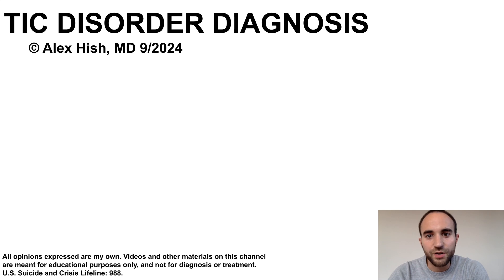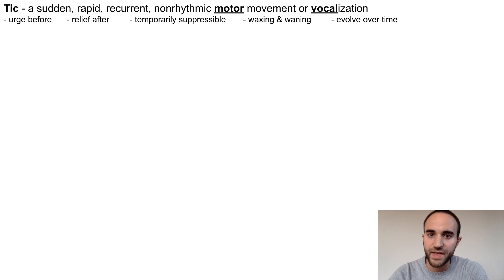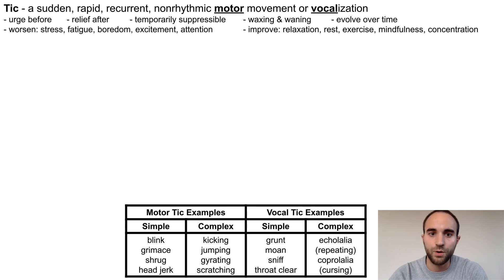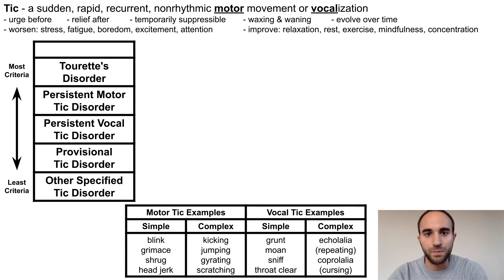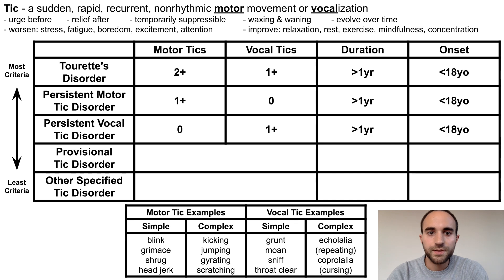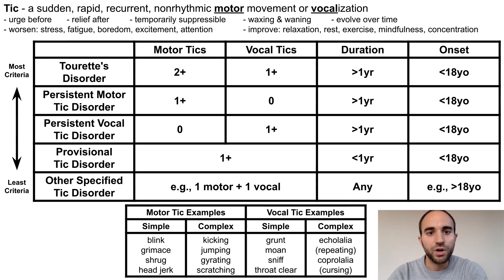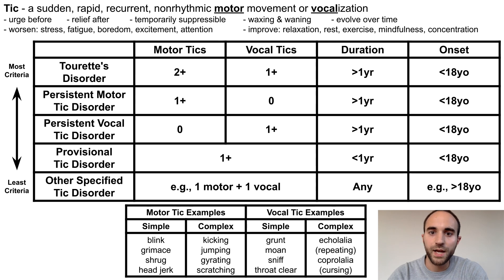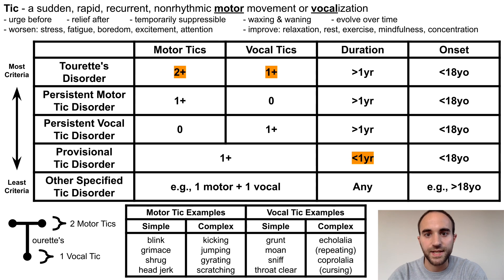Tic Disorder Diagnosis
This talk is an overview of the diagnosis of tic disorders.

References:
- American Psychiatric Association. DSM-5-TR. 2022.
- Jackson, Georgina M., Elena Nixon, and Stephen R. Jackson. "Tic frequency and behavioural measures of cognitive control are improved in individuals with Tourette syndrome by aerobic exercise training." Cortex 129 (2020): 188-198.
- Reese, Hannah E., et al. "Mindfulness-based stress reduction for Tourette syndrome and chronic tic disorder: a pilot study." Journal of psychosomatic research 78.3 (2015): 293-298.
- UpToDate.com. "Hyperkinetic movement disorders in children." Accessed 9/2024.
- UpToDate.com. "Tourette syndrome: pathogenesis, clinical features, and diagnosis". Accessed 9/2024.